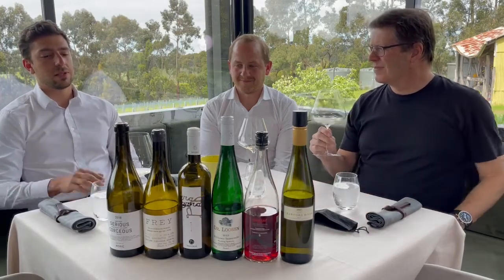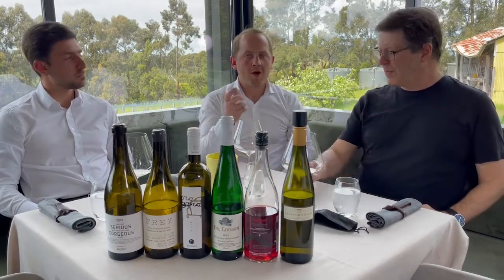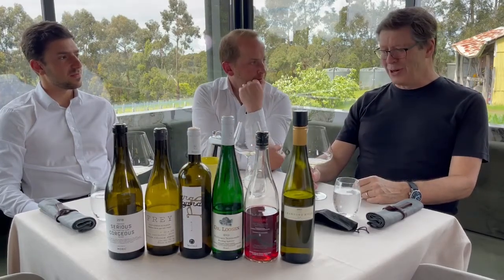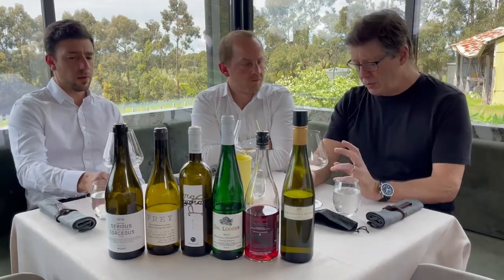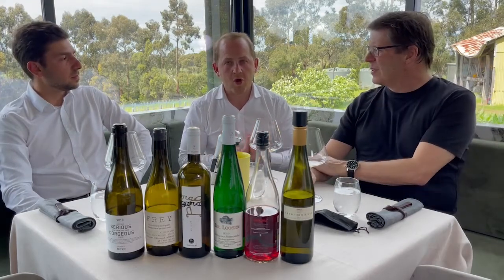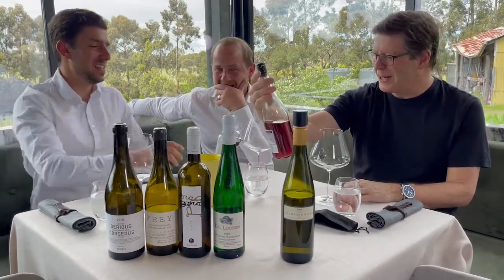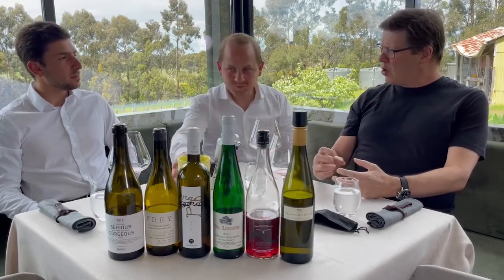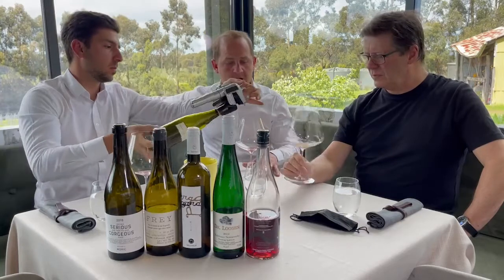International Wine Pairing | AODI | 1 October 2021